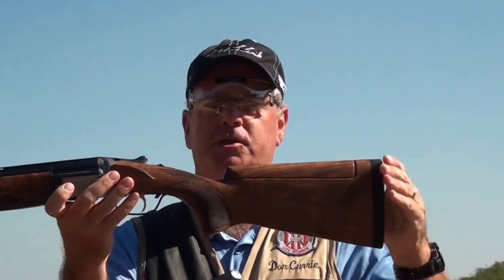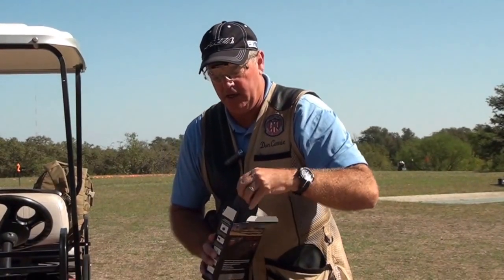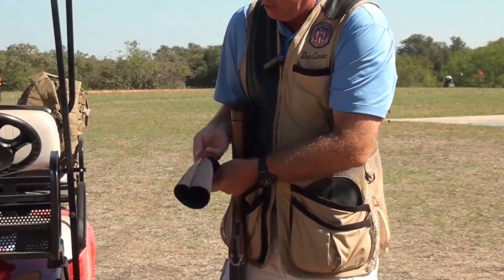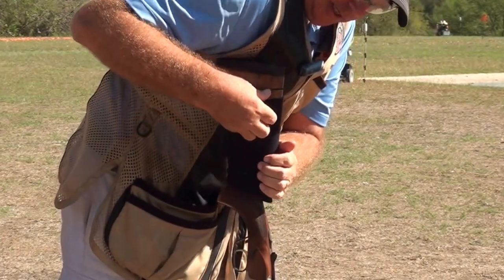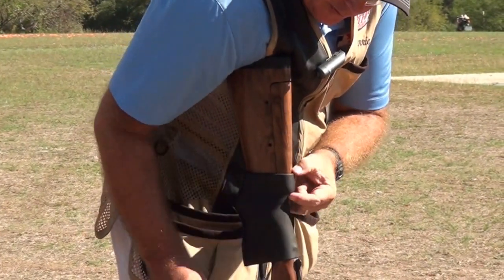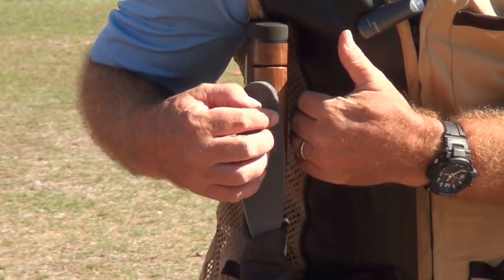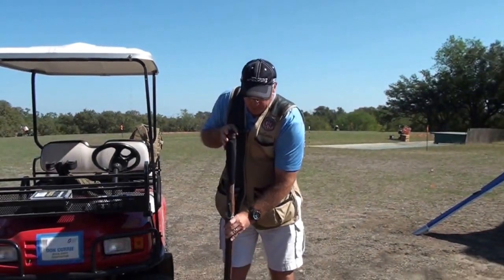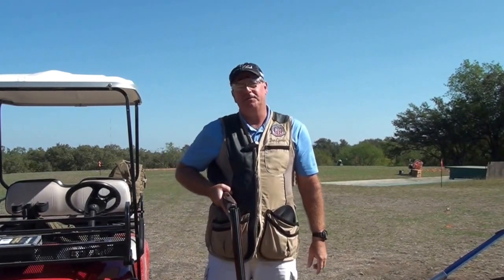Don Currie, NSCA Chief Instructor: Adjusting the Comb on a Shotgun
NSCA Chief Instructor Don Currie demonstrates a simple and inexpensive method of adjusting the comb on a shotgun with an aftermarket product rather than buying a new stock.